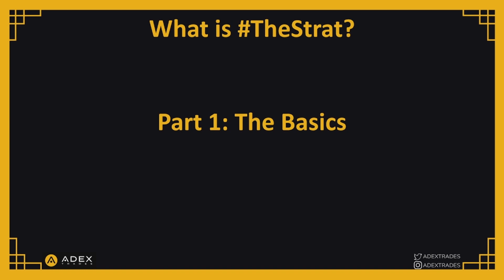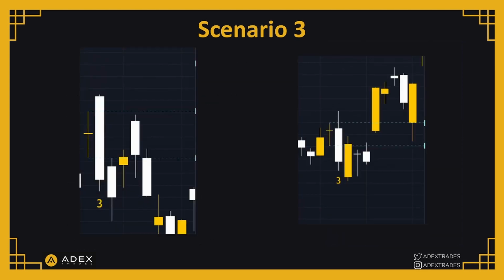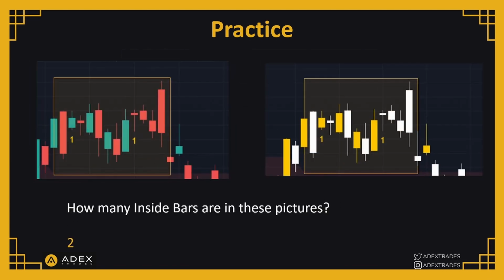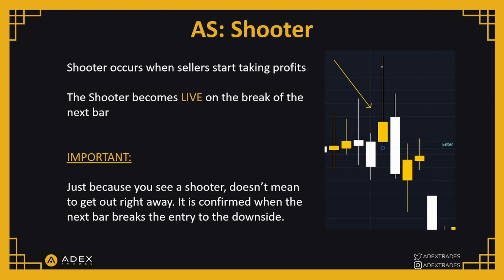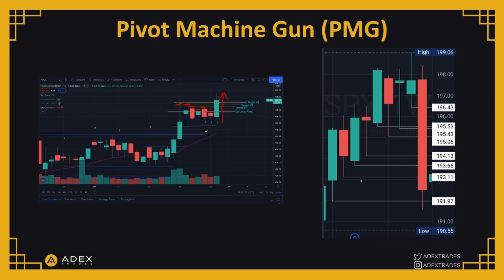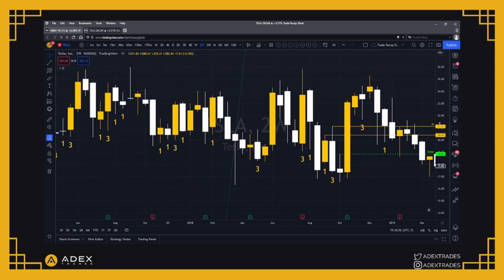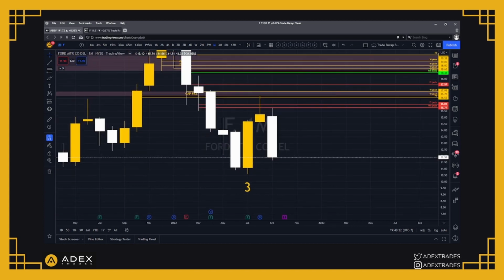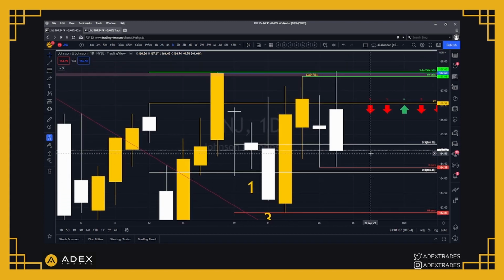Beginner's Guide TheStrat Part 1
Part 1 of the Beginner's Guide to TheStrat!

Learn TheStrat! A Price Action trading strategy created by Rob Smith. The 3 Universal Truths are seen as 1,2,3!

Once you understand this... the way you see a chart will blow your mind...